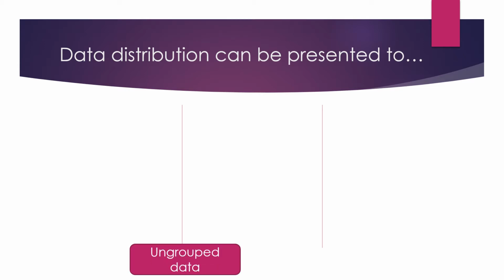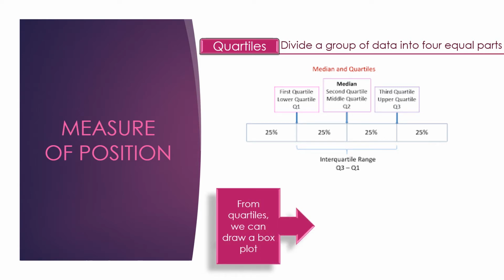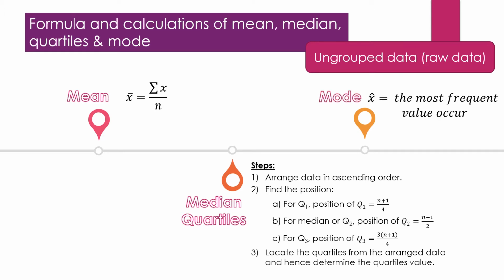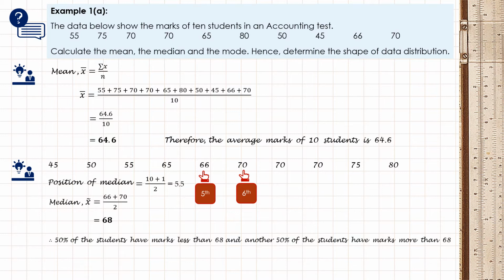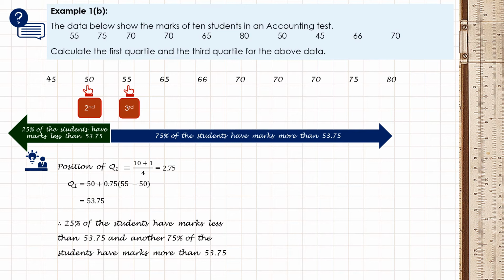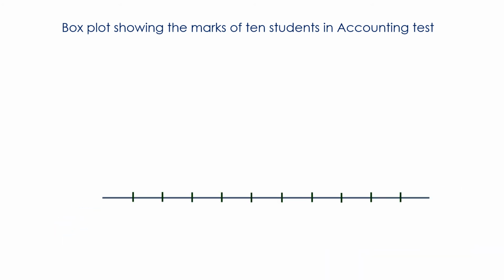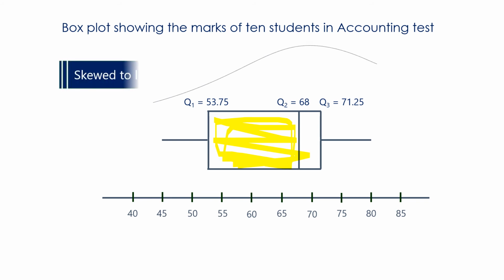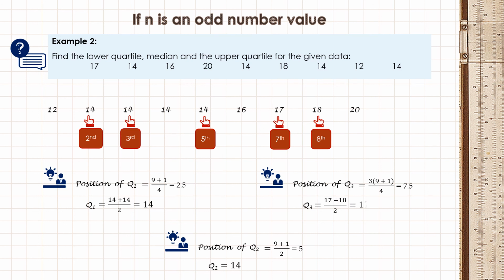Measure of central tendency & position for raw data